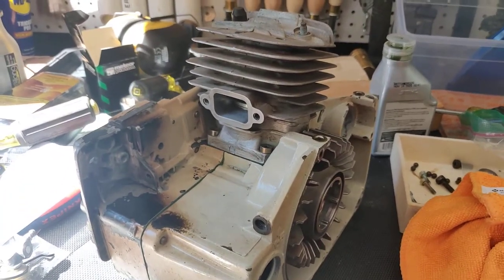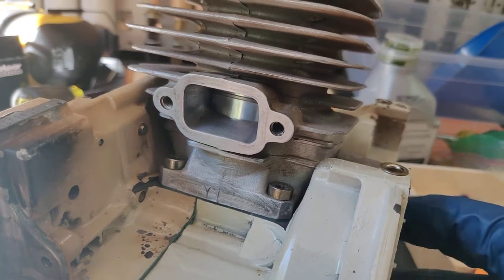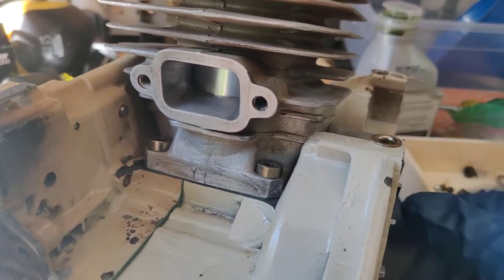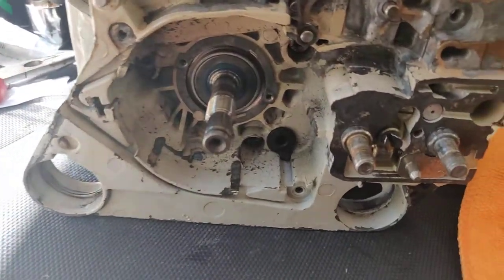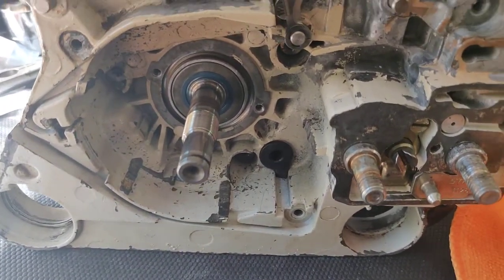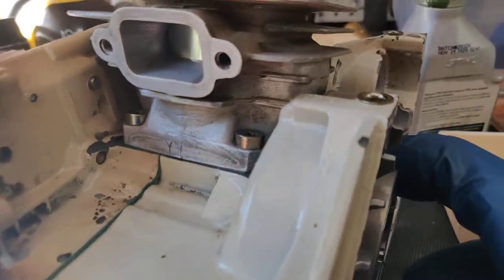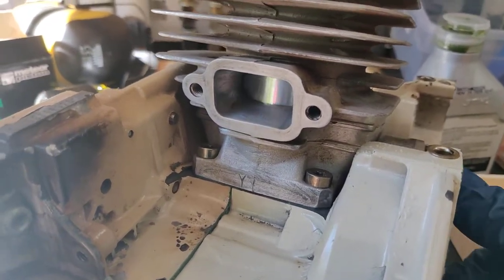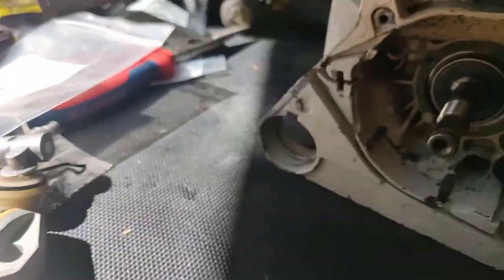Stihl 034 Super Chainsaw Rebuild - Seals, piston, and cylinder